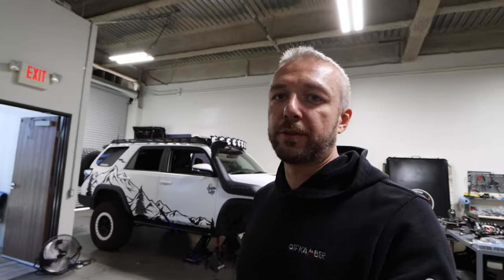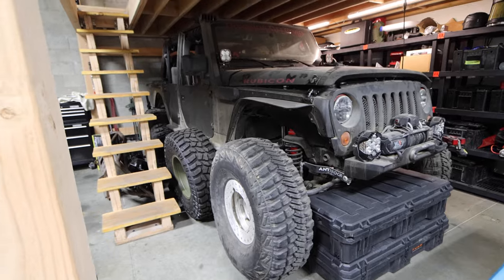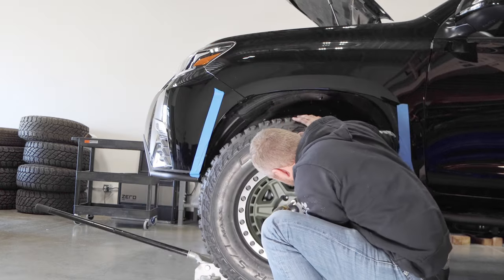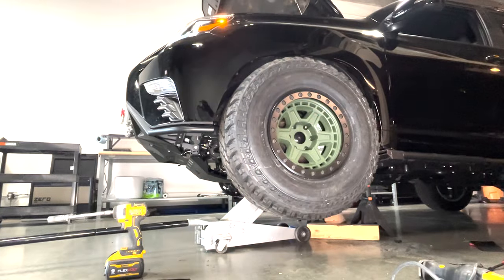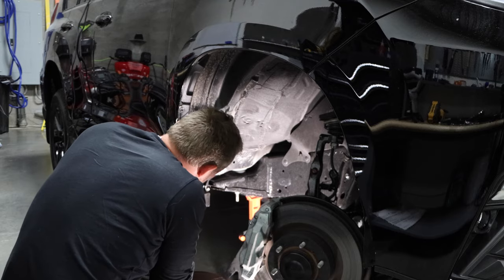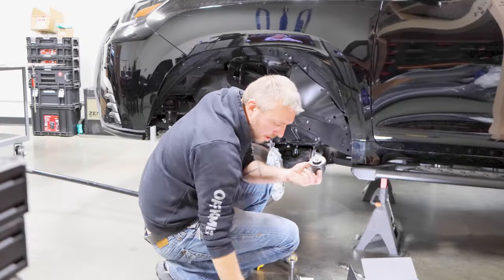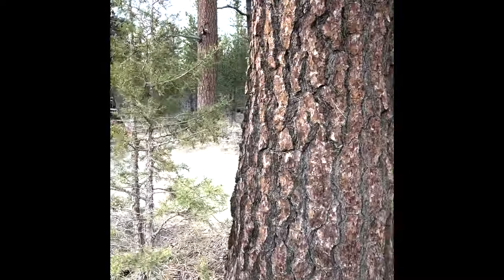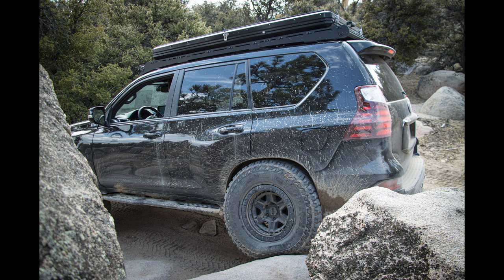Installing 35's (and 34's) on your GX460 or 5th gen 4Runner. Instructional. Part 2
Forum post of clean fender trimming with body lift on 4Runner

00:00 Intro
2:48 Shop Tour
7:15 Front Suspension
10:30 Front Chopping
21:50 Bumpstops
27:26 Front Bumpstops
29:05 Rear Suspension
32:35 Rear Bumpstops
34:10 Rear Suspension (continued)